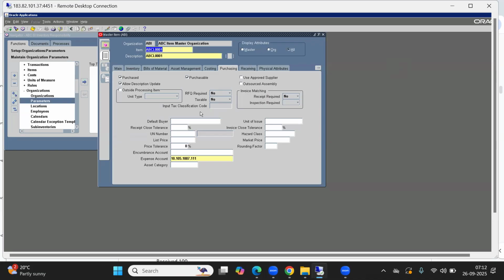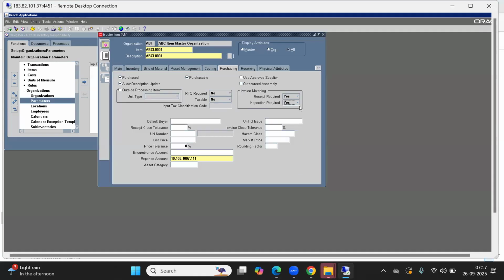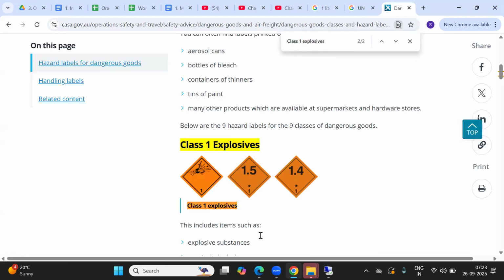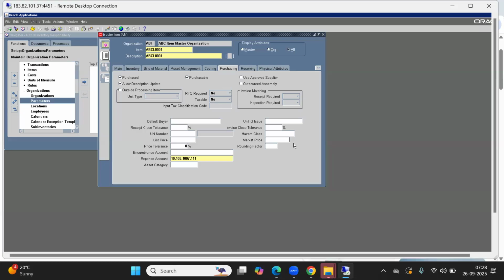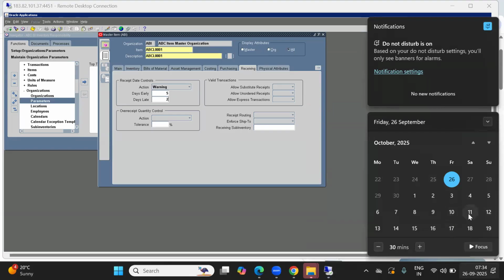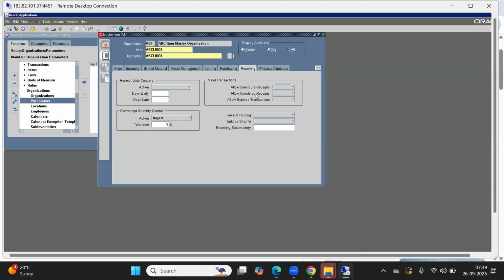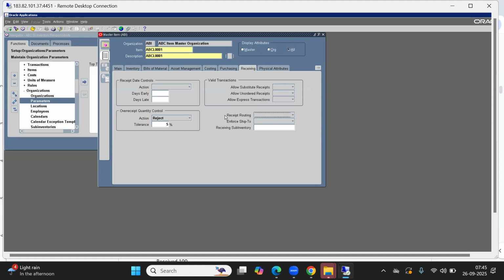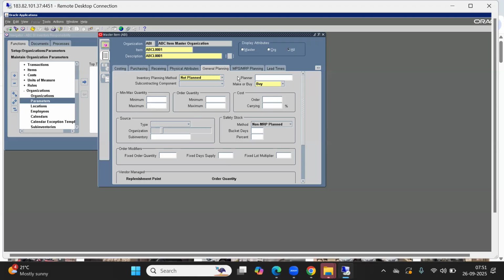21. Oracle Inventory - Item Topic - Normal Item Attributes